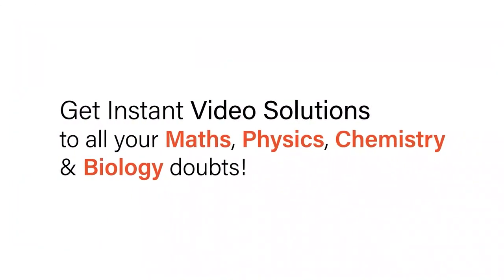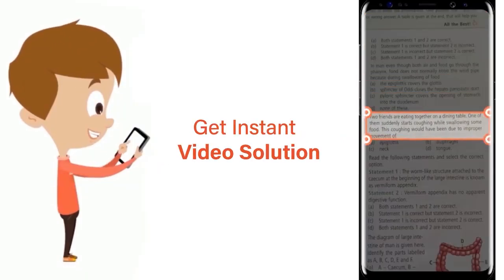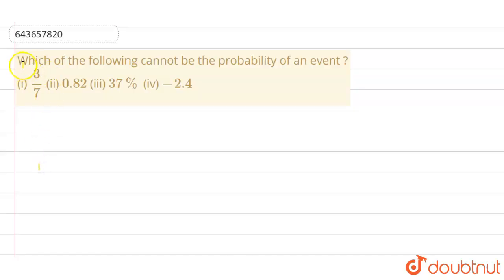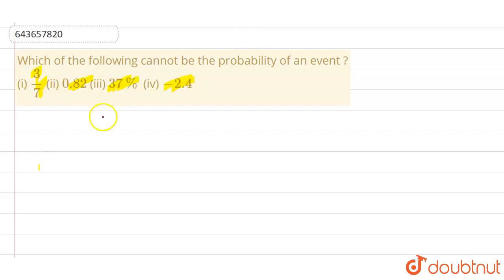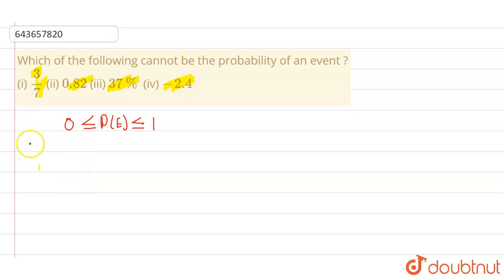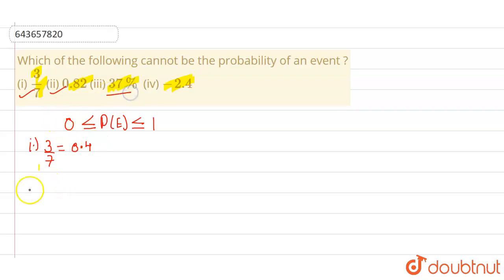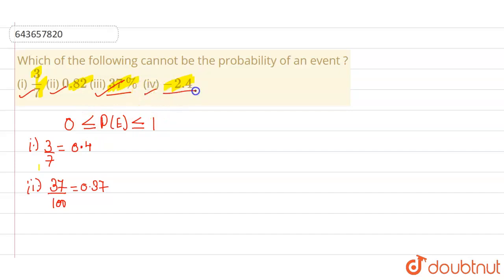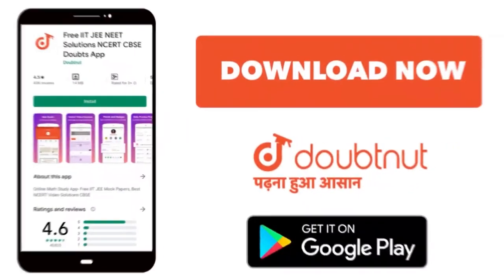Which of the following cannot be the probability of an event ? \n(i)3/7\n(ii) 0.82\n(iii) 37%\n(...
Which of the following cannot be the probability of an event ? \n(i)3/7\n(ii) 0.82\n(iii) 37%\n(iv) -2.4
Class: 10
Subject: MATHS
Chapter: PROBABILITY
Board:ICSE

👉 Have Any Query? Ask Us.